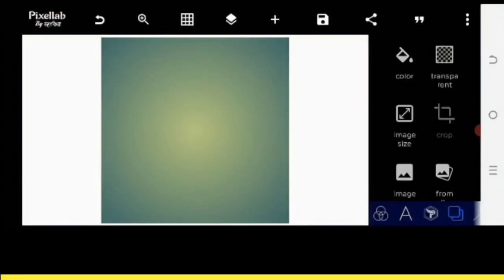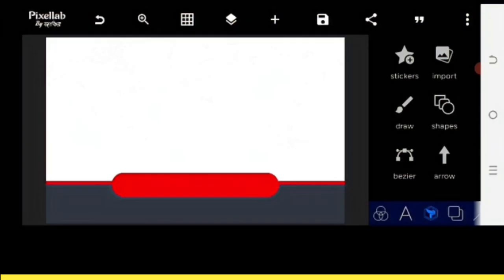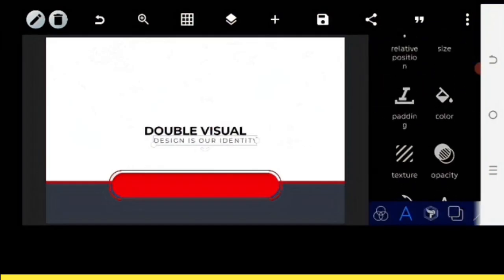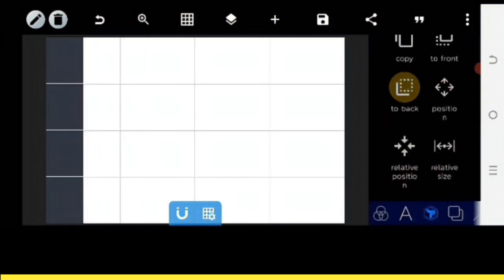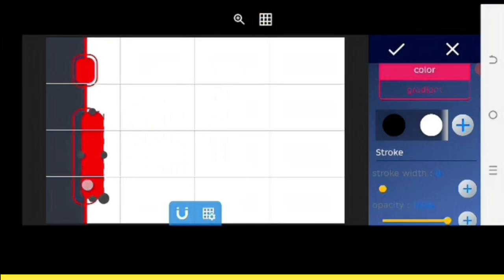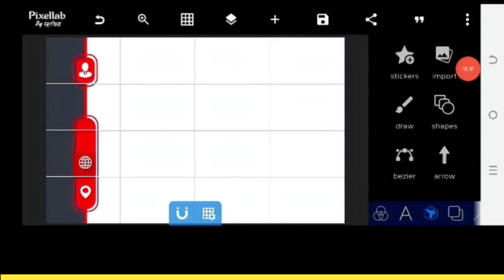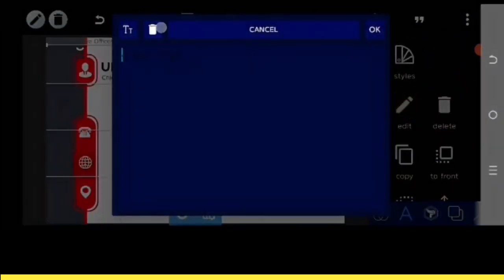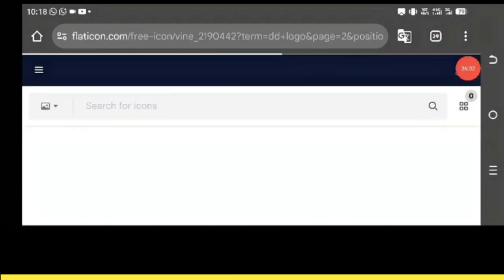Make Professional Business Cards on Your Phone (2025) – No PC Needed!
Want to design a professional business card for FREE in 2025? In this step-by-step tutorial, I’ll show you exactly how to create, customize, and export a high-quality business card design using Pixellab — no computer needed and no paid apps required.

This video covers everything beginners need, including:
✔️ How to set the perfect business card size
✔️ How to use professional templates
✔️ How to export in HD print-ready quality
✔️ How to print your business card (online or local print shop)

Pixellab remains one of the BEST free design apps in 2025 — especially the modded version with extra templates, fonts, and premium elements. If you’re a beginner or graphic designer looking to improve your skills, this tutorial will help you create clean, modern, and professional business cards that will impress your clients.

📌 Make sure you watch till the end so you don’t miss any important step!

🔗 Related Tutorials & Resources

More design tutorials on this channel:
👉 Business card templates
👉 Logo design
👉 Branding & mockup tutorials
👉 Pixellab & Canva guides

It motivates me to create more free tutorials for you.

— Diko